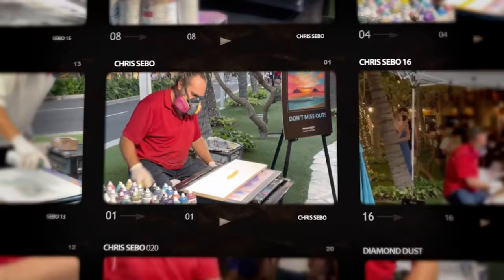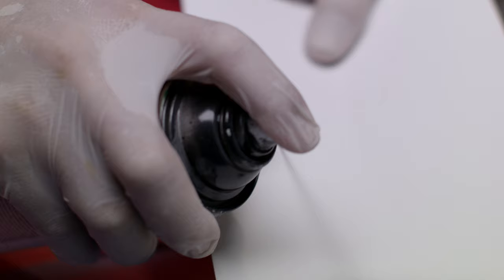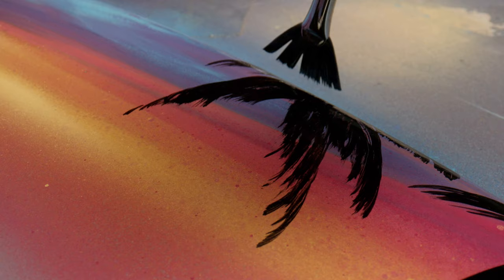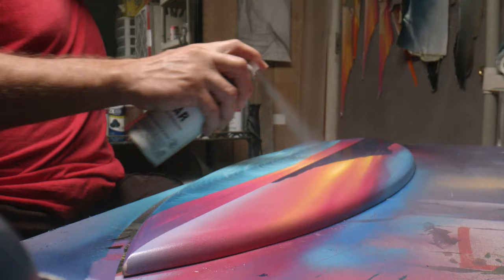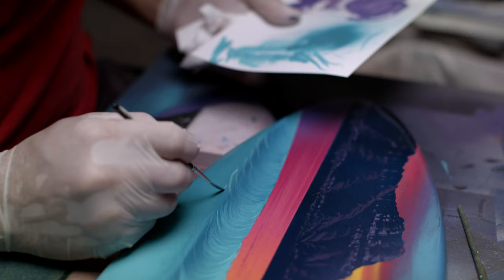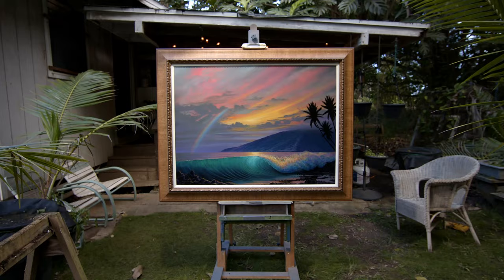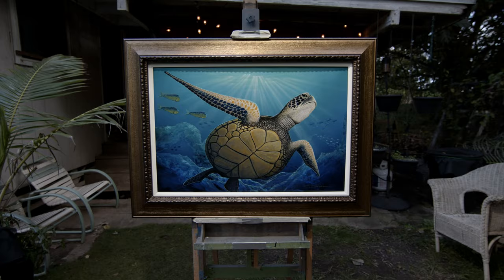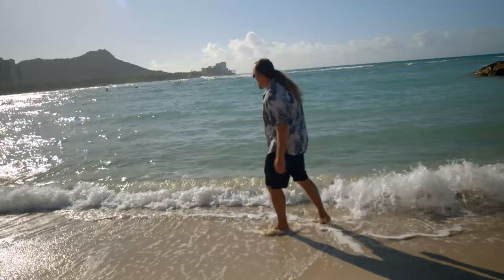CHRIS SEBO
Hawaiian inspired artist Chris Sebo has a story of how he creates with spray paints and brushes. Watch through the eyes of the artist and his inspirations from Oahu.